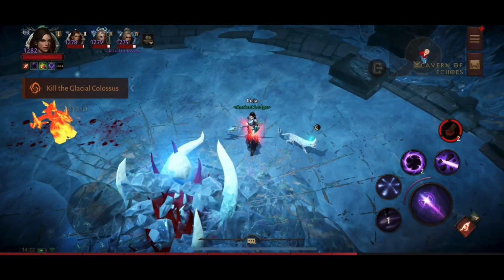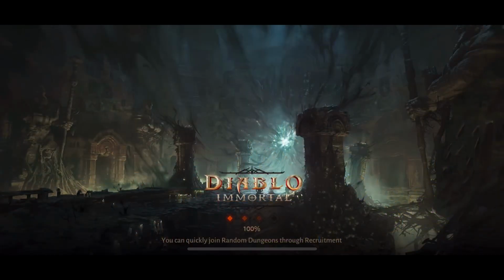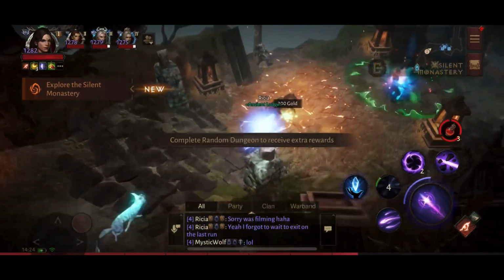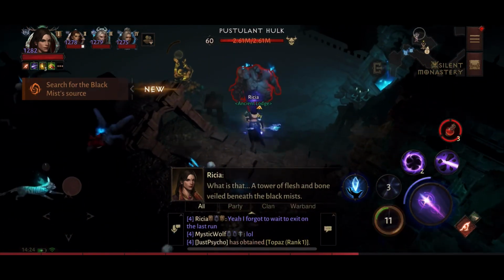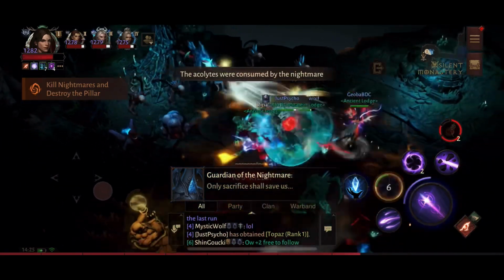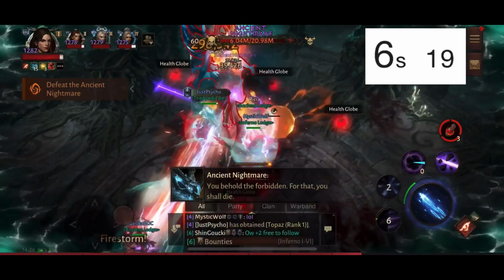DESTROYING DUNGEONS! Is this one of the best improvements EVER? Diablo Immortal Wizard.